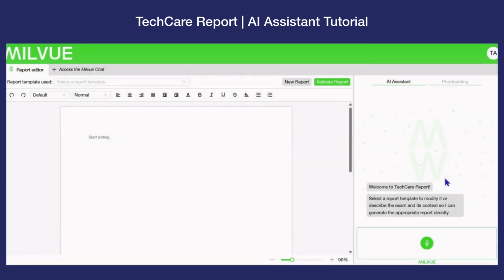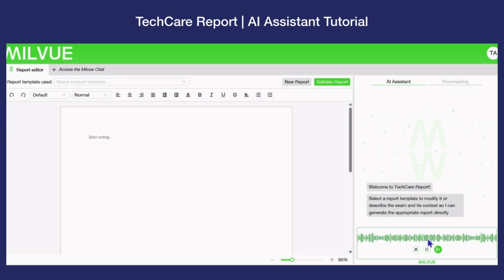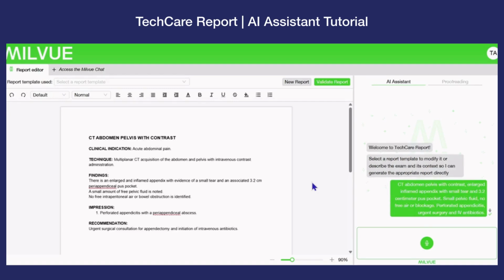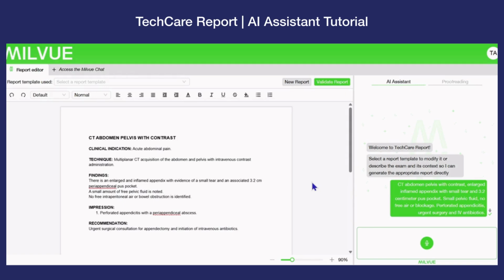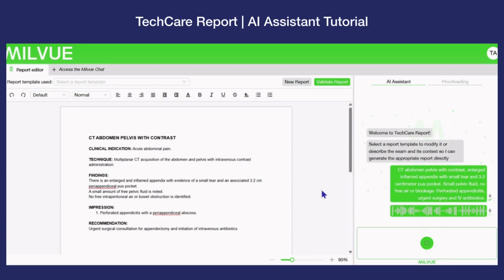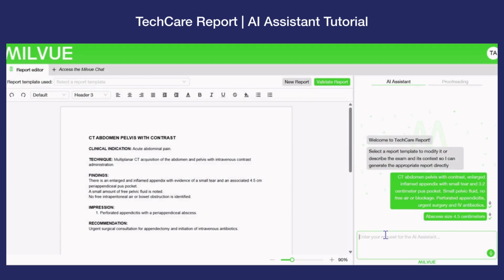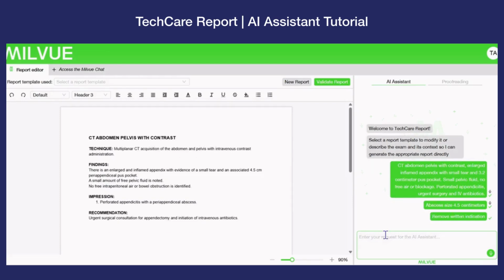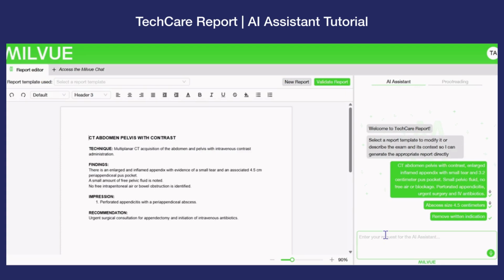TechCare Report | AI Assistant Tutorial | Milvue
Video tutorial for the AI Assistant feature of TechCare Report. Milvue company solution.